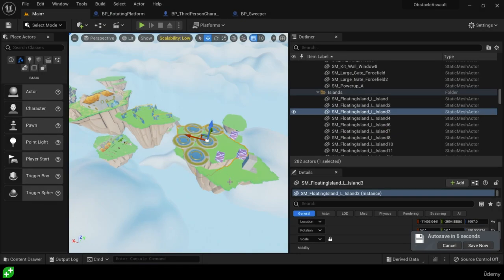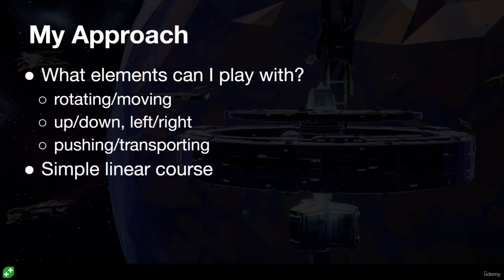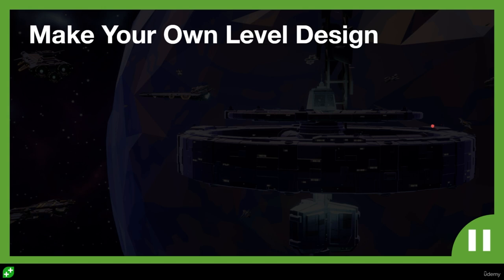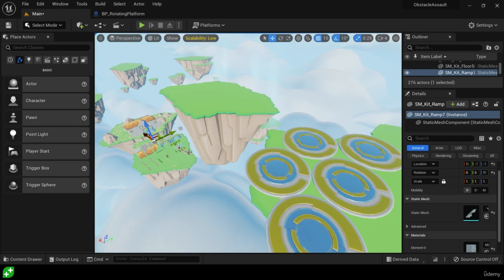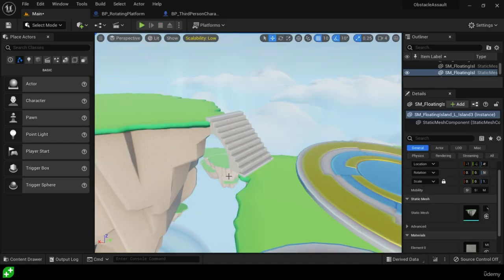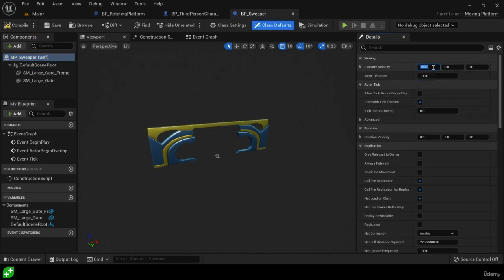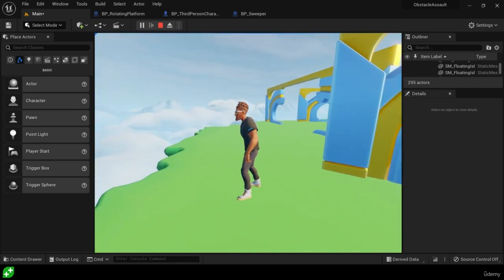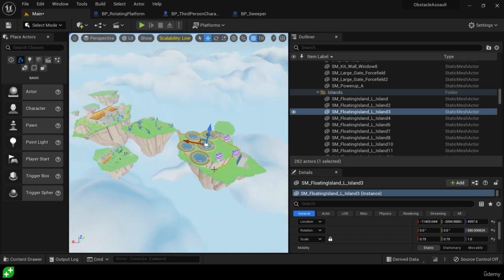031 Level Design & Polish